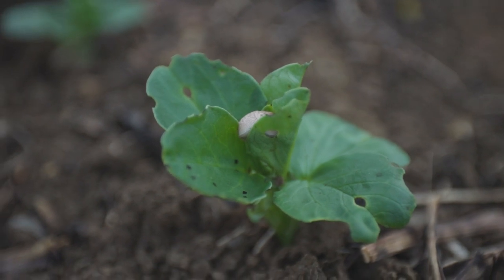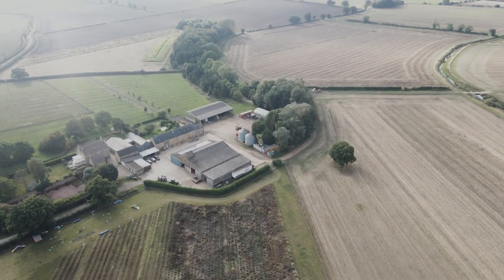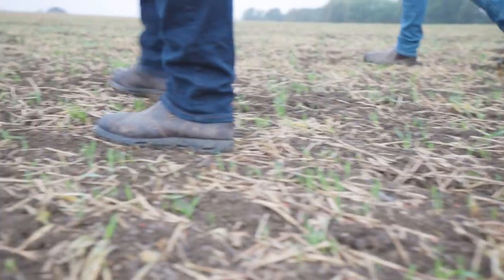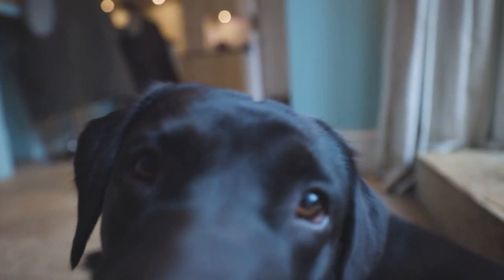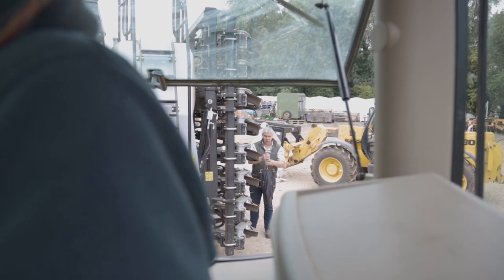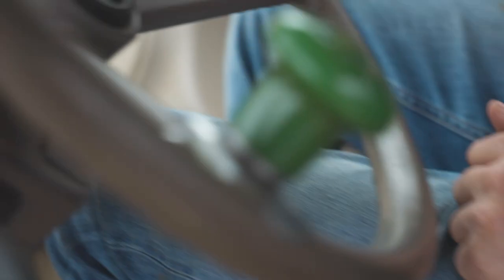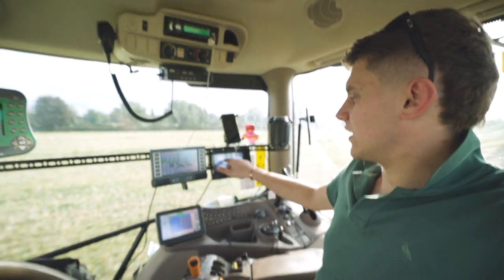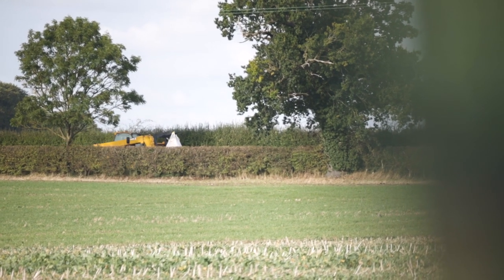Farm Diversification Ideas - a traditional farming family | Schöffel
Bill, Jen and Tommy Martin at Walcot Lodge Farm in Northamptonshire epitomise the adaptability and resilience of farming families across the country. Schöffel Country joined them for the day to find out more.

A strong sense of family sits at the heart of farms across Britain. Generations work together, throw-ing the nine-to-five rulebook out the window and getting stuck in. Calloused hands, tired eyes, dusty overalls… all in the name of putting food on our plates.

Walcot Lodge Farm in Northamptonshire - home to Bill and Jen Martin, who are joined on the land by their son, Tommy - is no exception. Decisions are made together, in the same way problems are faced and laughter is shared. They seem to have struck a balance of experience, youthful energy and the willingness to just give things a go.

During the past half-century, there’s no doubt that our farming families have been at the brunt of massive changes to what is certainly a way of life. As a young lad starting out on the farm in 1970s, Bill remembers how they had nine full-time staff. Now it’s just the three of them - a compact unit - plus daughter Meg when things really get busy. They have computers in tractors and an office through which mountains of paperwork must pass each year. Efficiency is as important as ever.

Schöffel was founded in 1804 in Bavaria, Germany and has over the past seven generations prospered by combining innovation and technology with a passion for superb styling and outstanding quality.

As a specialist brand Schöffel Country focuses on the latest fabrics and techniques to produce superb clothing which is lightweight, technical, comfortable and specifically designed with the discerning country customer in mind.

Enjoy the fabric of the countryside.